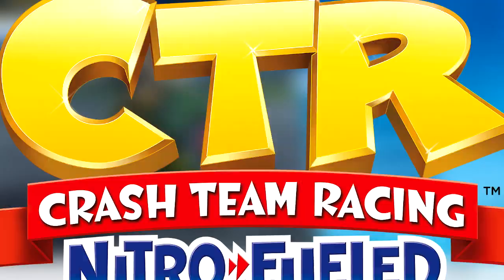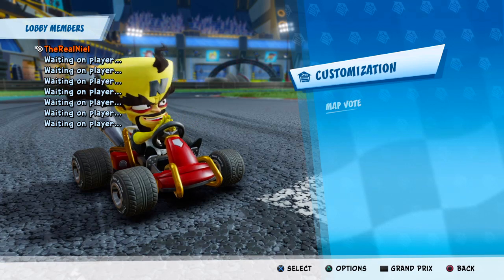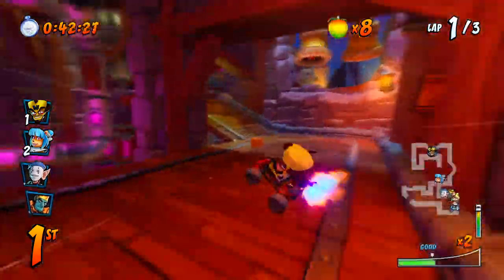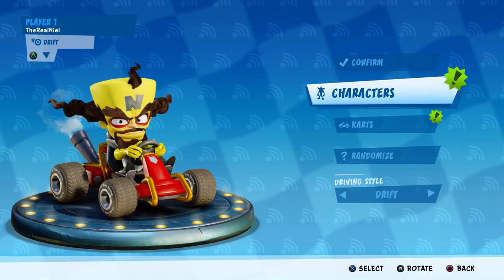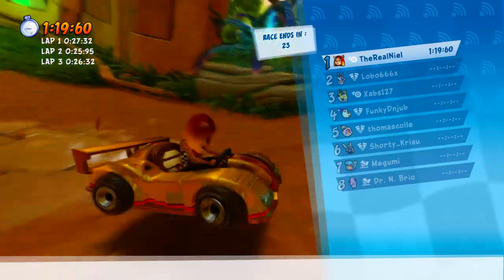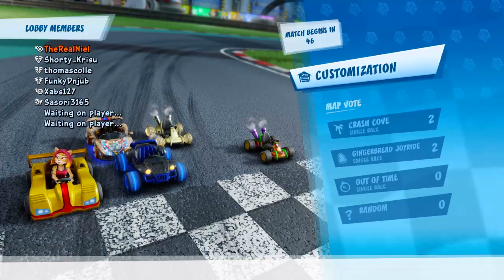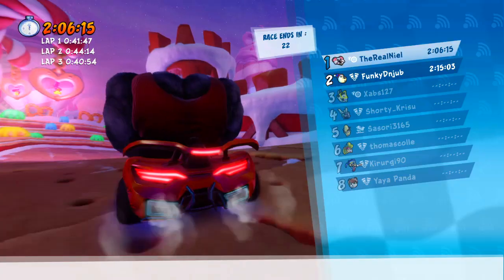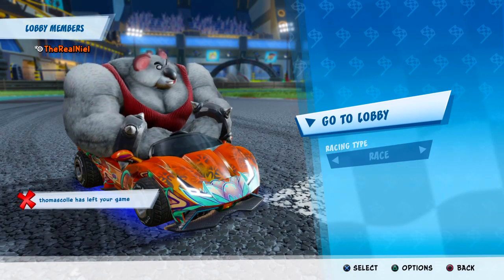MY MOST USED CHARACTERS! | Crash Team Racing Nitro Fueled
In this video I play some Crash Team Racing Nitro Fueled. I play some online races using my most favourite characters! I try and win as many races as I possibly can... Can we get some first place finishes? Who are your favourite characters to use on this game?